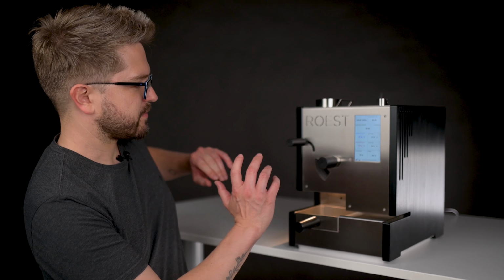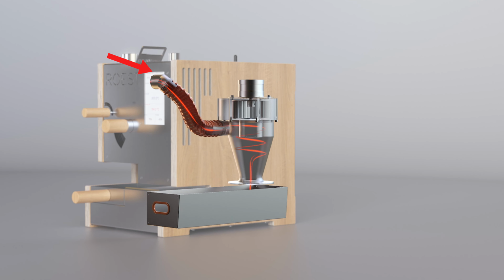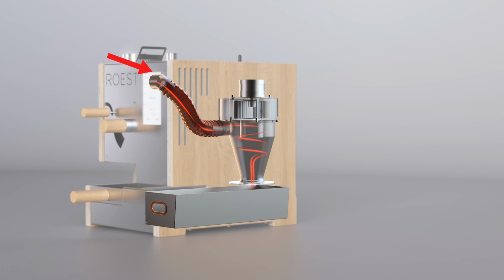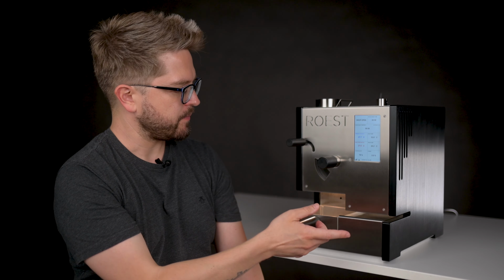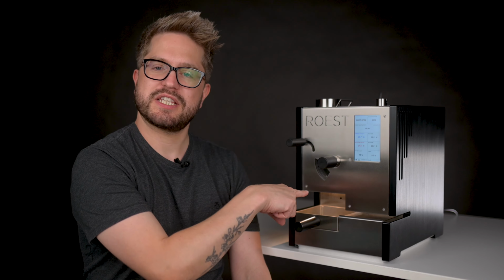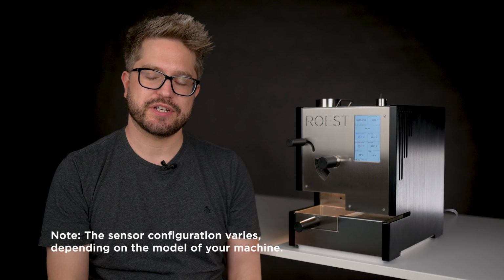Introduction to ROEST 3: How the ROEST works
The ROEST works a little differently to a conventional drum roaster. We explain exactly how it works, so that you can understand how to use it to its full potential.

00:00 Introduction
00:05 The ROEST is a convection roaster
00:42 Position of the drum and exhaust
1:03 The five temperature sensors